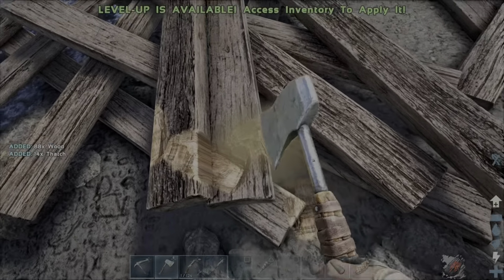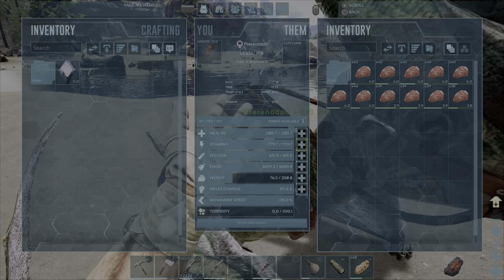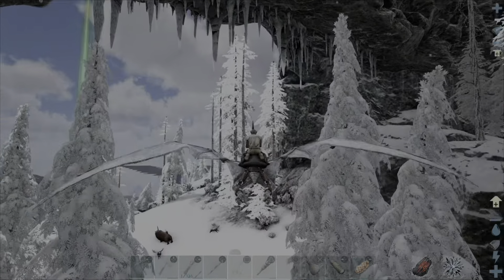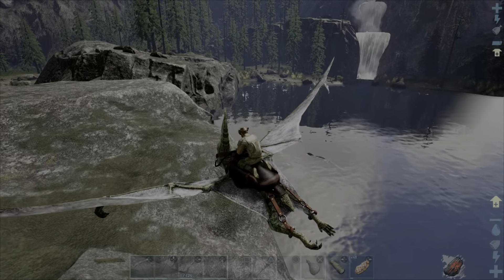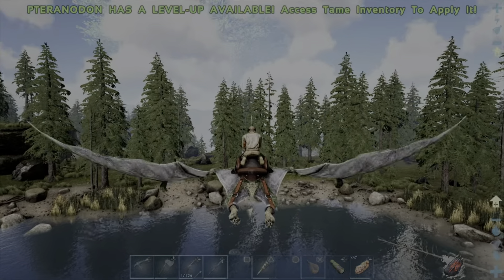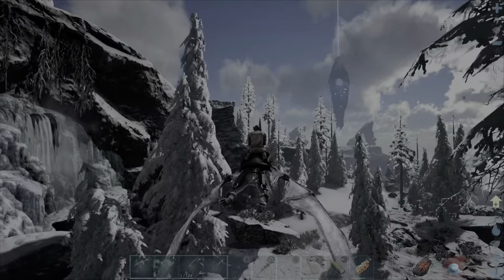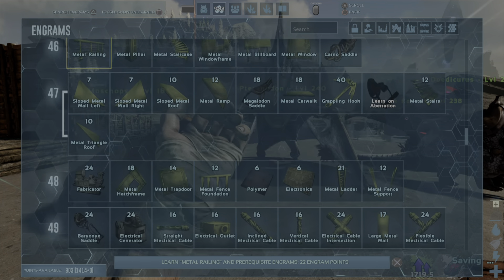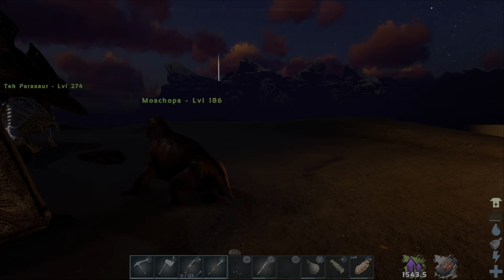Beginners Guide To Fjordur In 2022 Episode 5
In the fifth Episode Of My Fjordur beginners Guide We harvest runes to level up and do some exploring on the island we are on